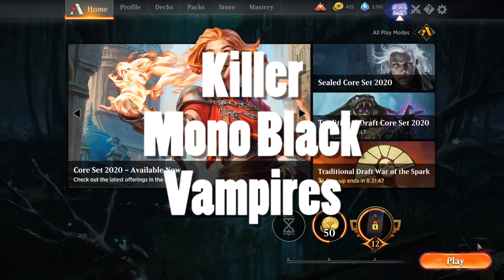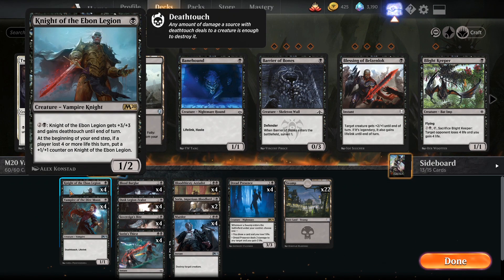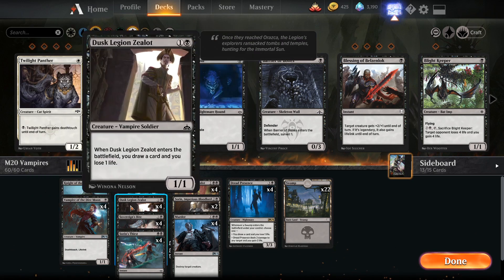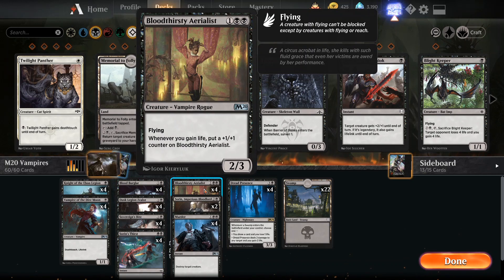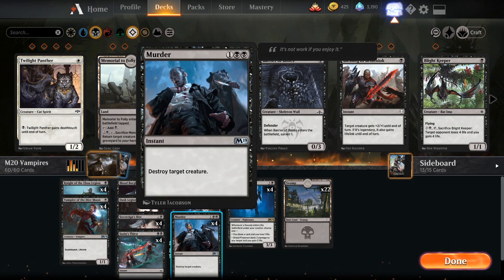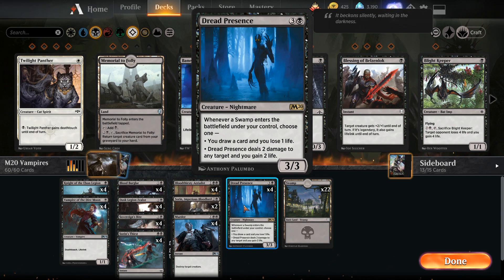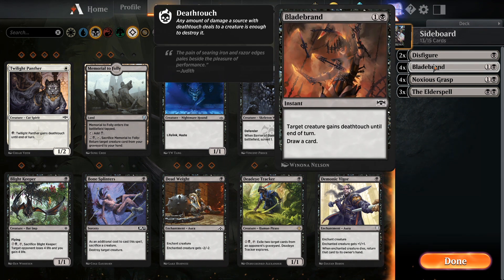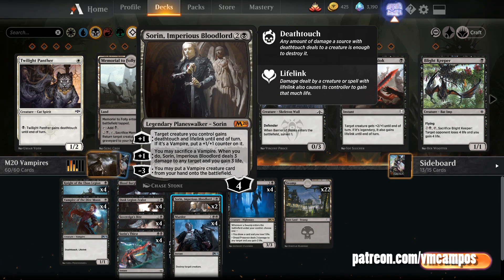MtG Arena Historic Mono Black Vampires | Deck Tech | Budget Build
Here's a fun Tribal deck tech for you: Vampires! Core Set 2020 introduces several great cards to help you master the children of the night.